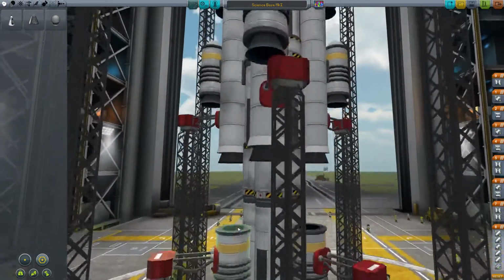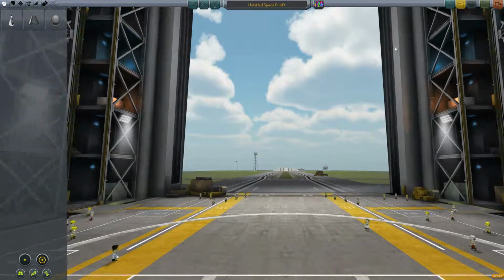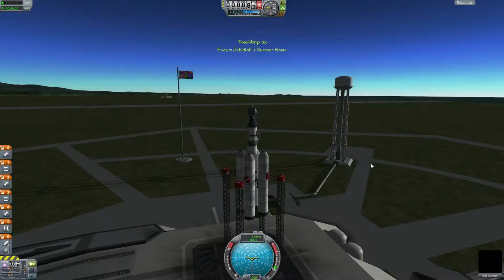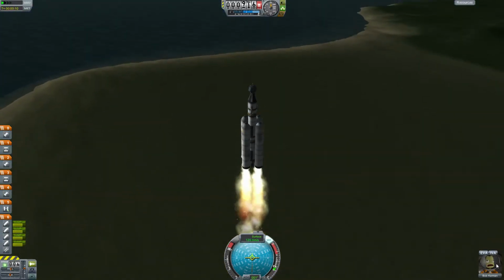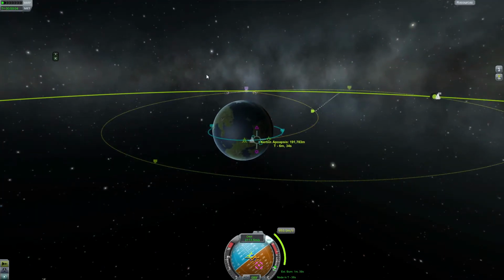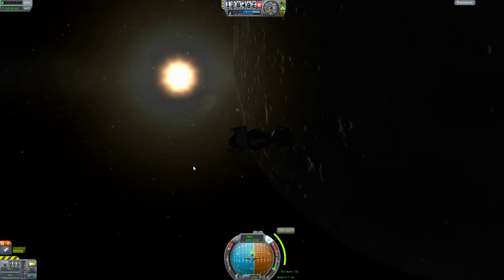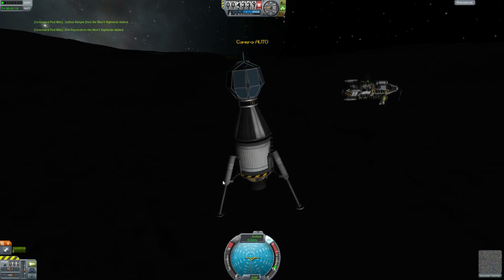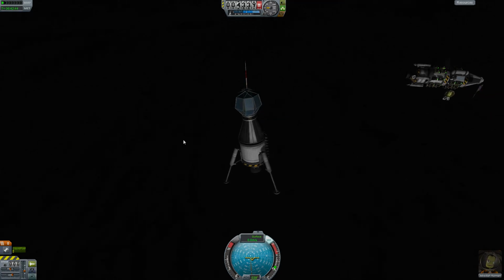Kerbal Space Program Part 11 - Jebediah's Summer Home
We decide to setup proper living arrangements for our stranded Kerbonauts.

Other music
"Let Me Explain" | By Stephen Lu